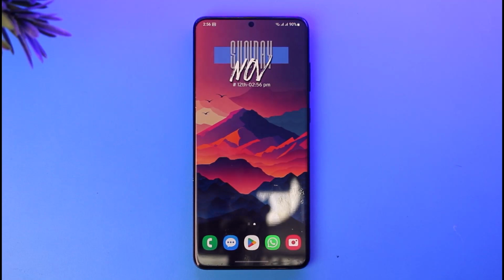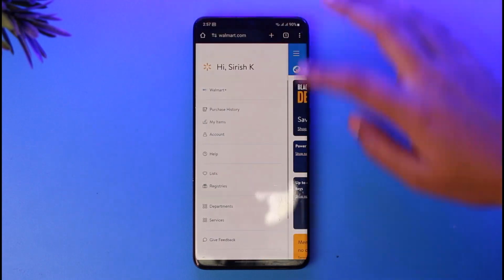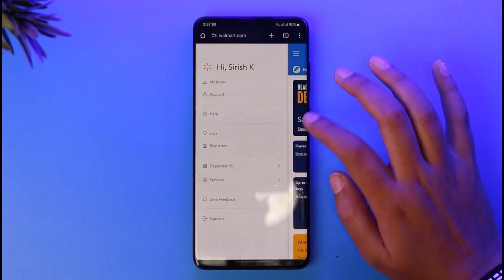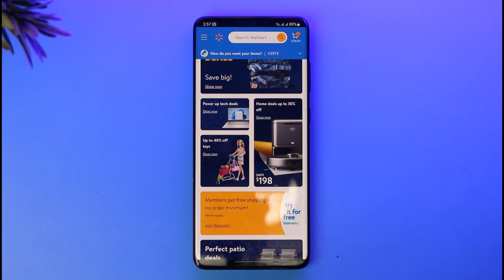How to Walmart Price Match !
In this tutorial, I will guide you on how you can easily use Walmart price match.
0:00 Intro
0:14 Access Walmart
0:31 Price match
1:48 Conclusion